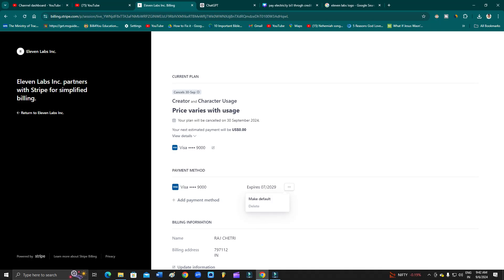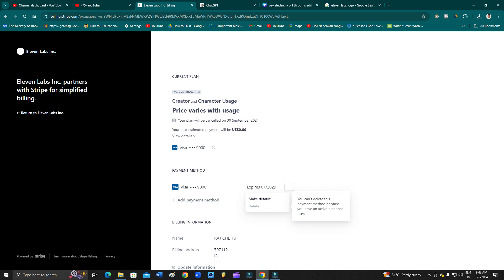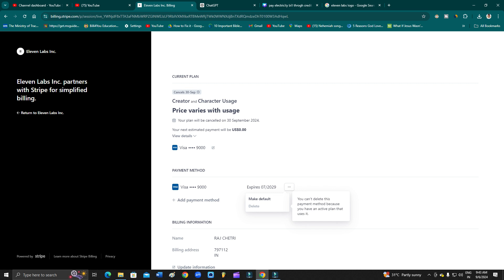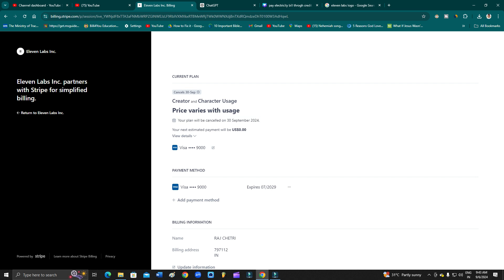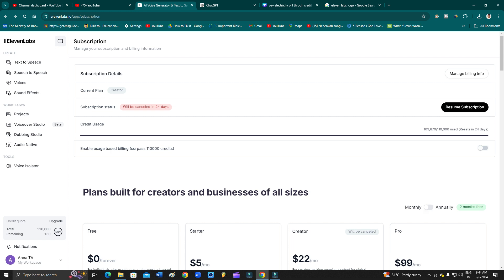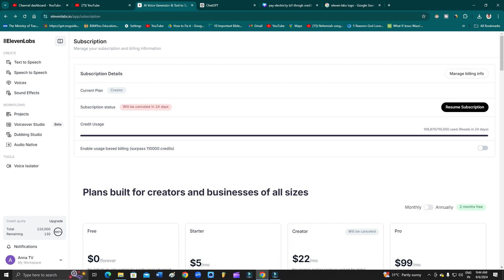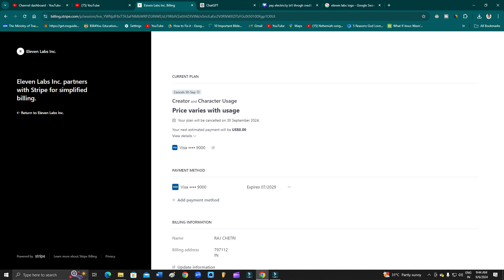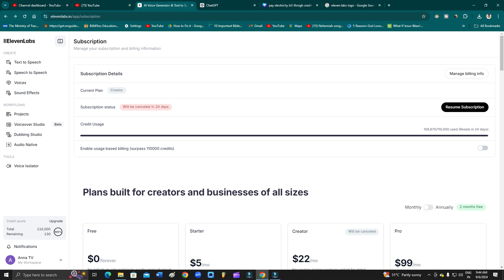Can't Remove Card Details on Eleven Labs || You Can't Delete This Payment Method Elevenlabs Solved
Struggling to delete your card details on Elevenlabs? In this video, we'll guide you through the step-by-step process to safely and effectively remove your payment information.